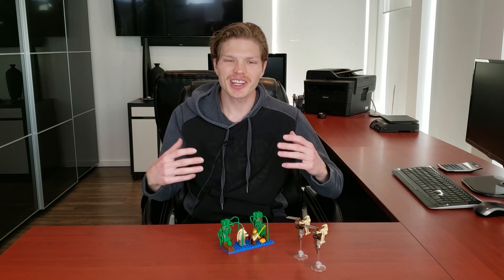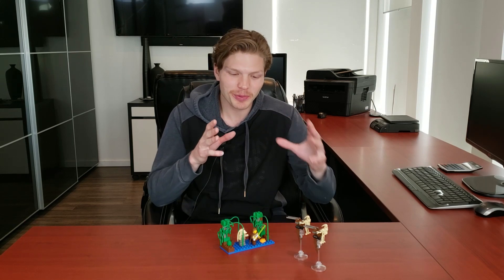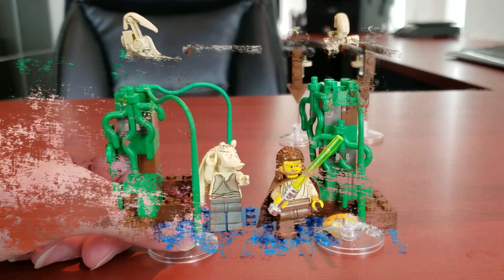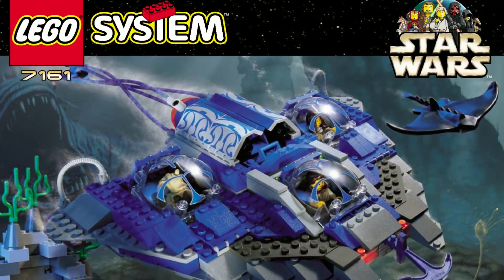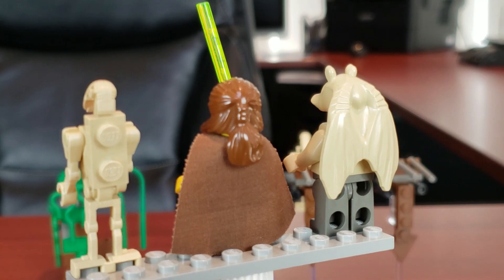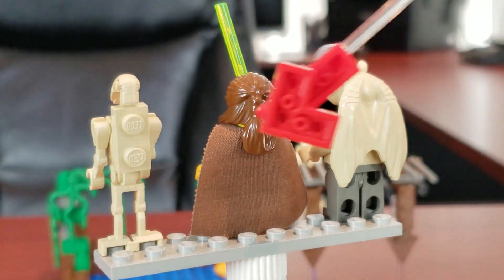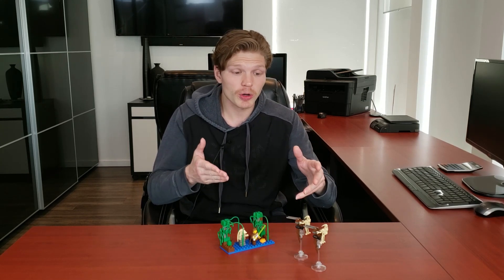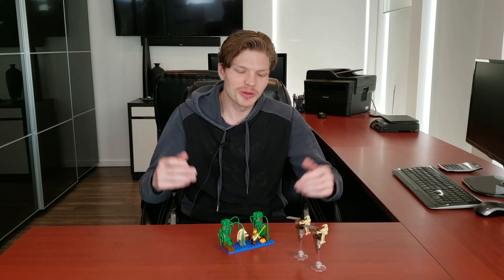LEGO Star Wars Naboo Swamp 7121 Review!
Hey LEGO Maniacs! Today we'll be taking a look at the Naboo Swamp that came out of the original 1999 wave...

This set gets a fair amount of hate along with a lot of the 99 sets, we' ll get into if its warranted or not...